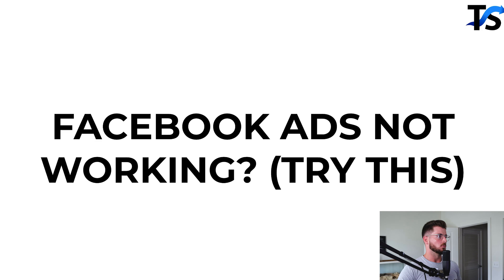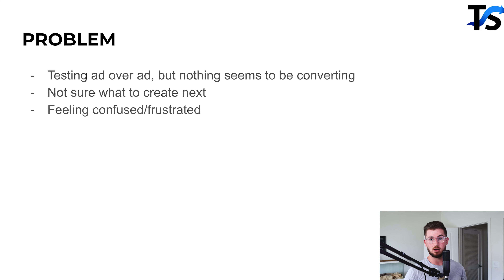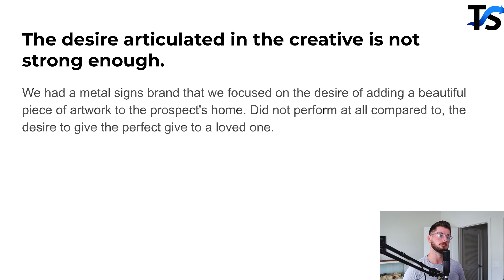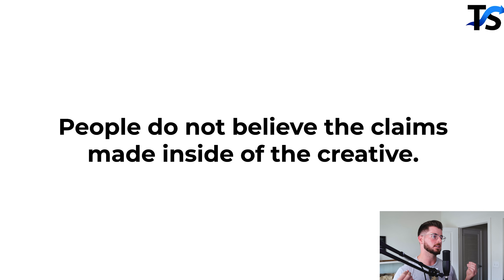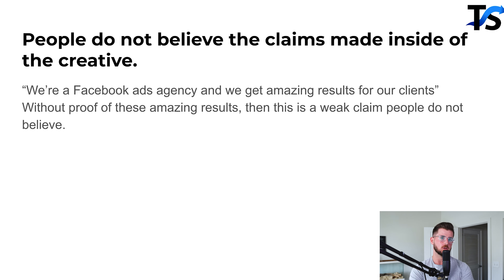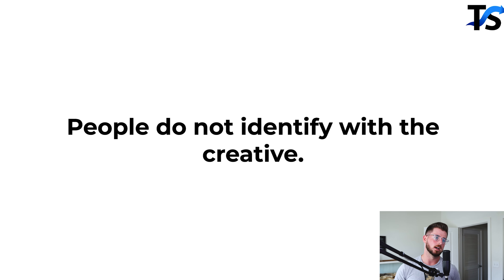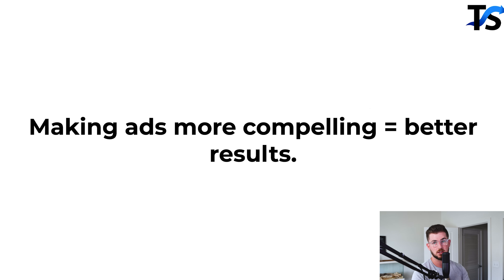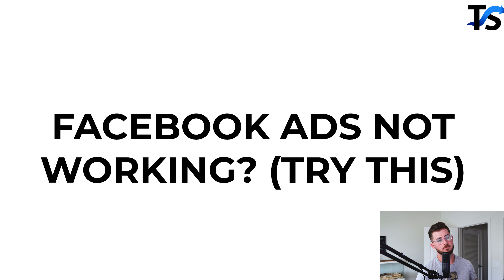Facebook Ads Not Working? - TRY THIS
I explain what to do when your facebook ads don't work and you don't get any conversions.

Facebook ads come with  some headaches and frustrations, especially when you sink your precious marketing budget in creating the perfect Facebook Ad only to find that it doesn't convert.

So I'll explain how to fix facebook ads focusing on the creative side and not on the technical perspective.

If you want to fix your facebook ads and get more conversions - watch the video!

-Nick Theriot